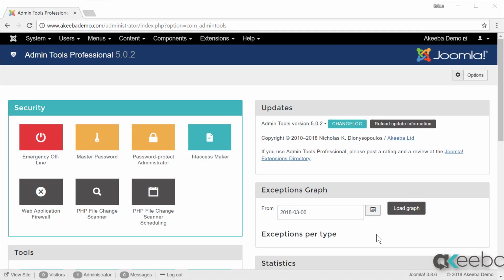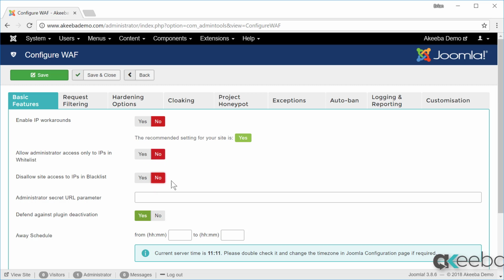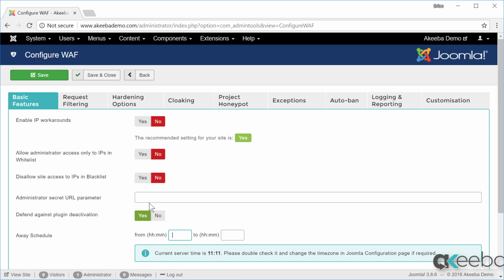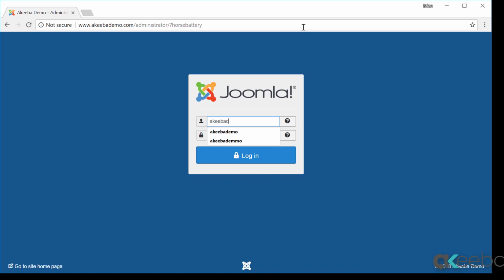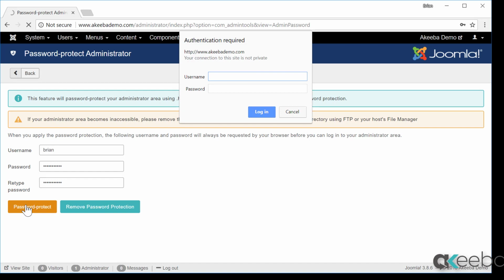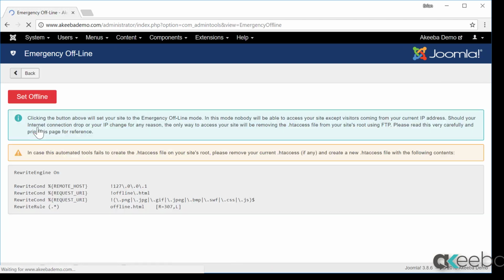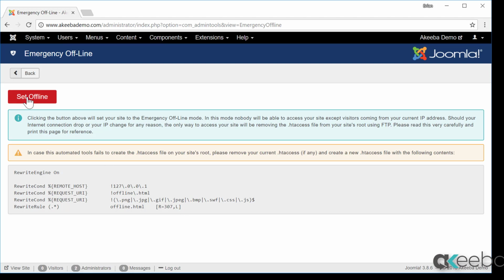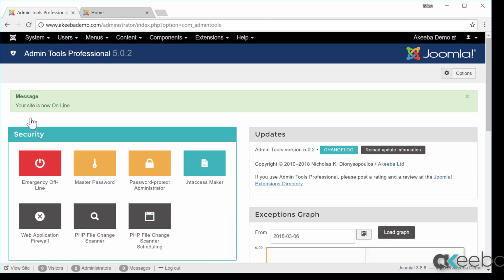Restricting access to Joomla!